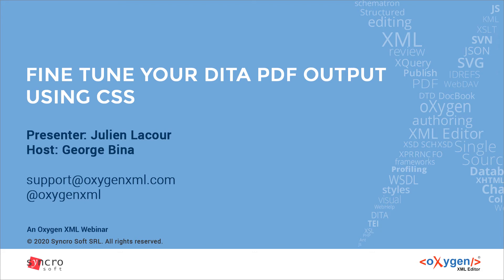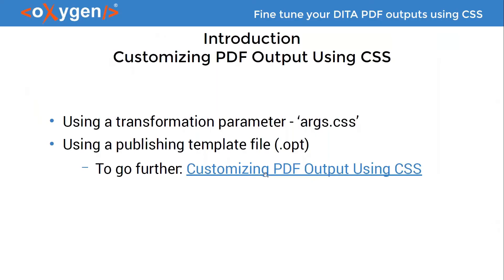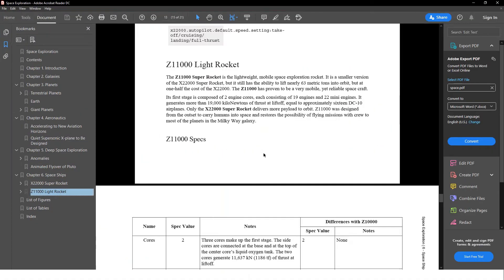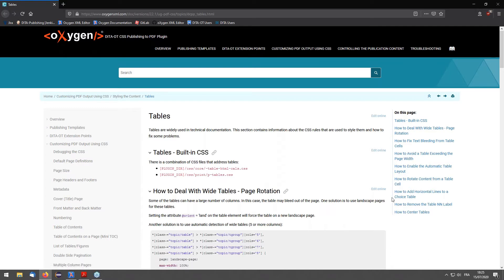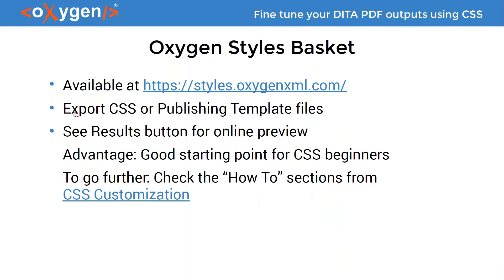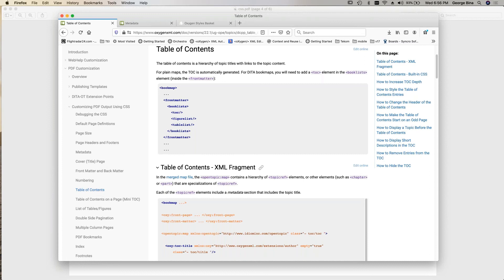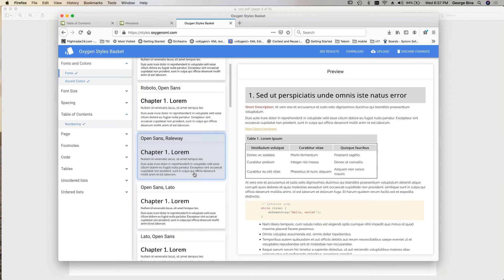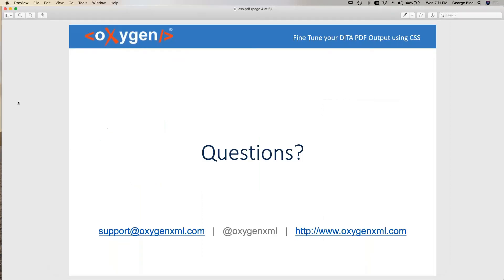Webinar: Fine Tune Your DITA PDF Output Using CSS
Due to the increasing popularity of using CSS as the customization layer for the DITA to PDF transformation, Oxygen provides a DITA-OT plugin and an engine that generates PDF using CSS called Oxygen PDF Chemistry, making the DITA PDF customization a lot easier, and immediately available to all Oxygen XML Editor/Author users.

As the publishing is triggered by scripts or on integration servers, we also provide the possibility to run the same transformation pipeline that you trigger in Oxygen from a script. This is made available by the new product called Oxygen Publishing Engine, which is the DITA publishing part from Oxygen.

This webinar will dive into all of these capabilities so you can better customize the PDF output of your DITA project by addressing topics such as:

  -  Customizing tables
  -  Customizing preserved elements (such as code blocks)
  -  Content marking and flagging
  -  Publishing a single topic
  -  Properly debugging the CSS